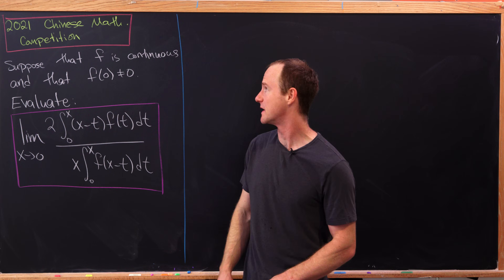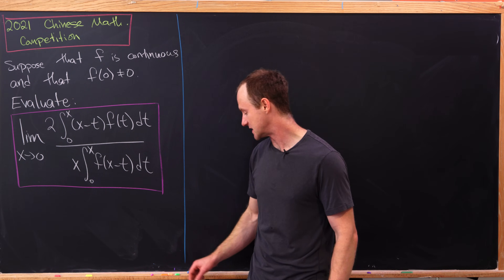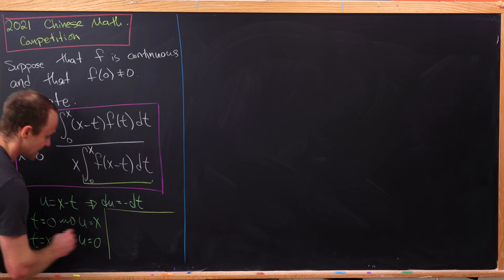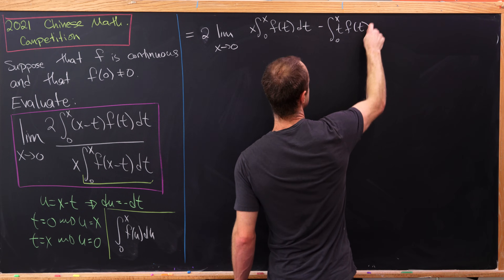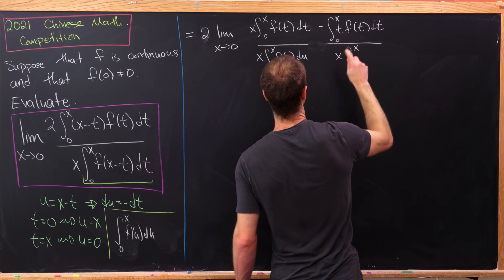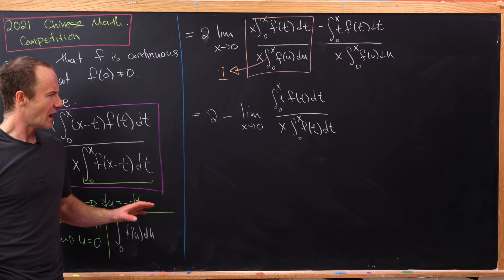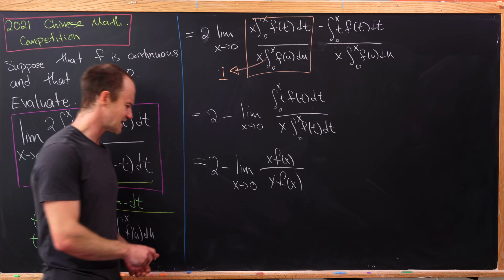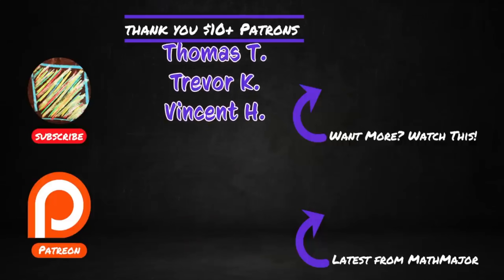a short tricky limit